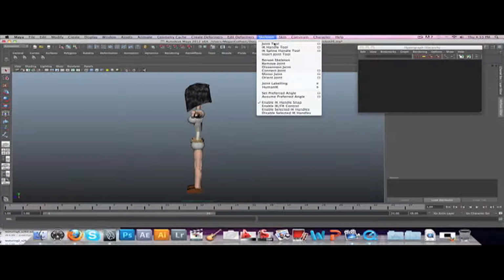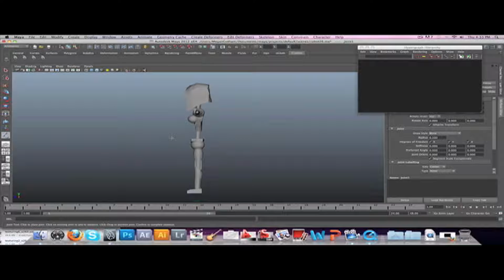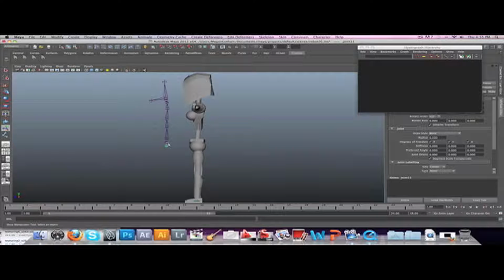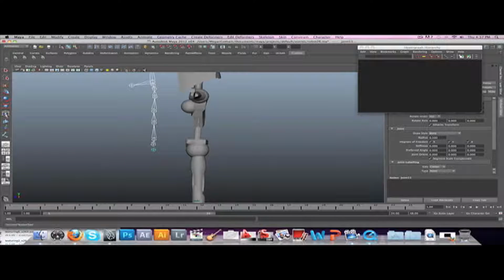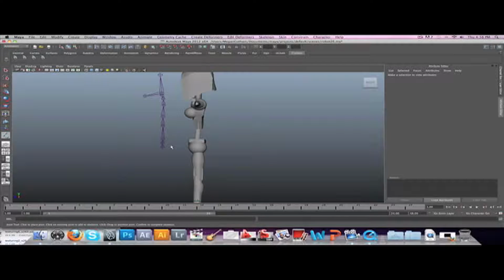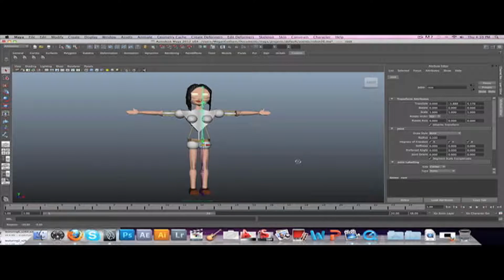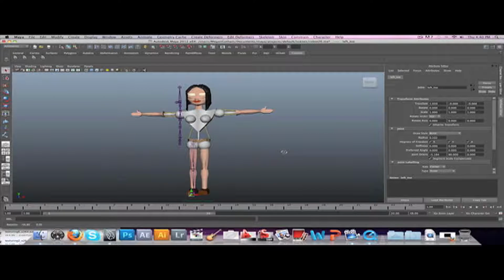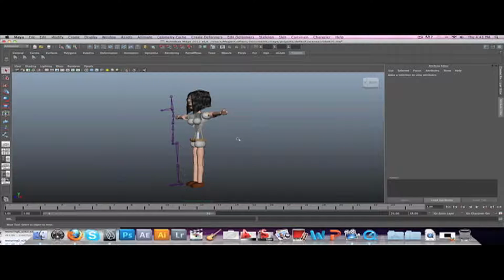Joint/Skeleton Building - Maya 2012 Beginner Tutorial